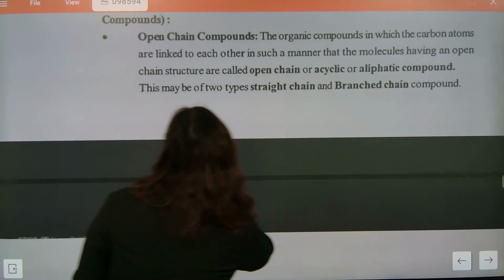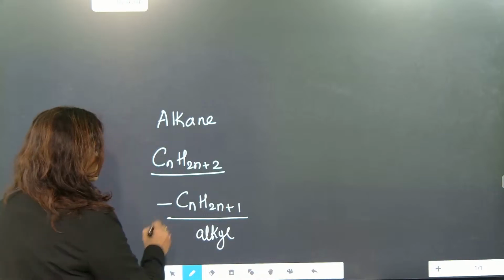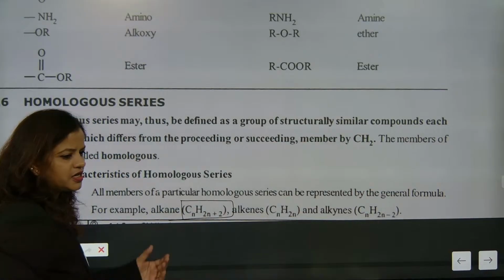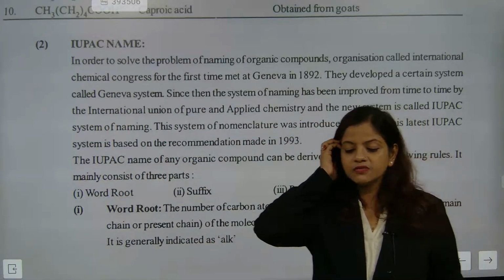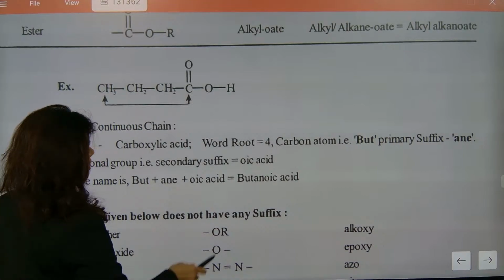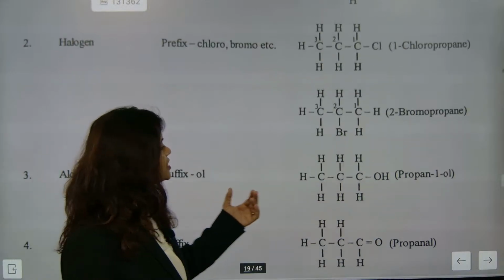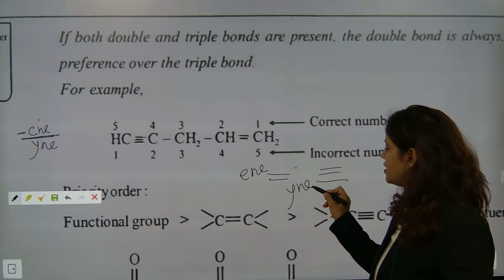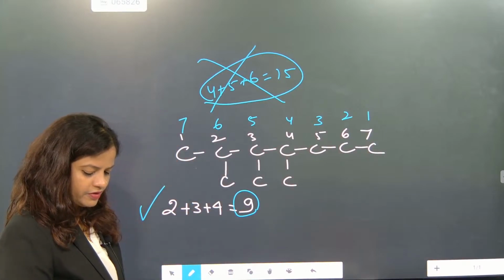carbon and its compound ,part 2 revision grade 10, 2026